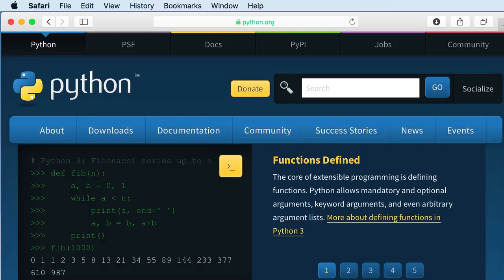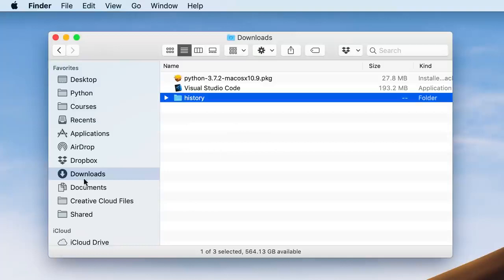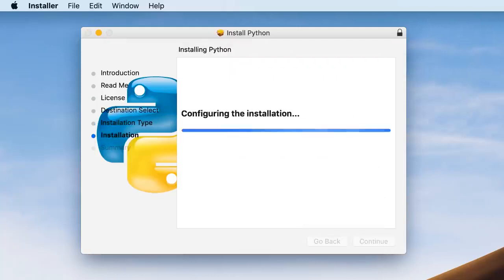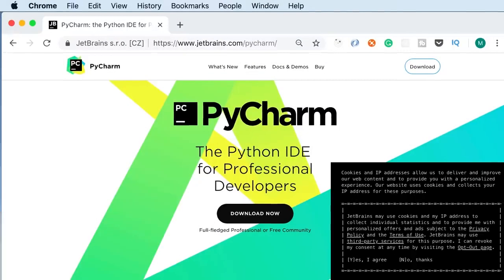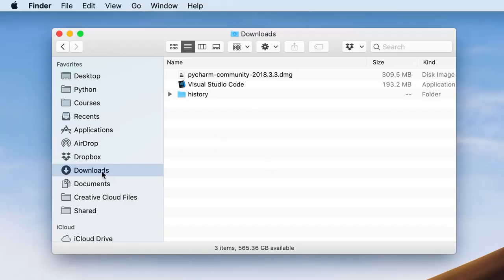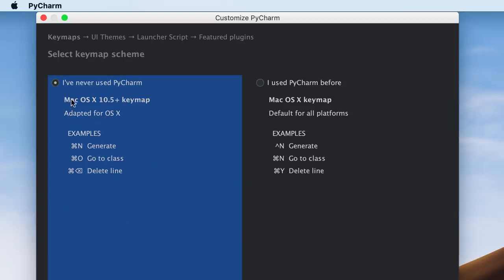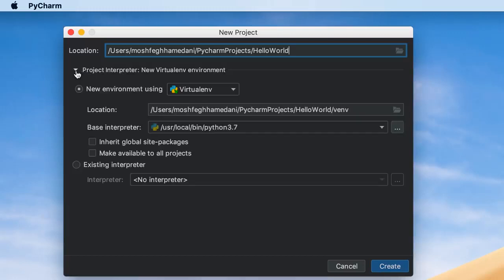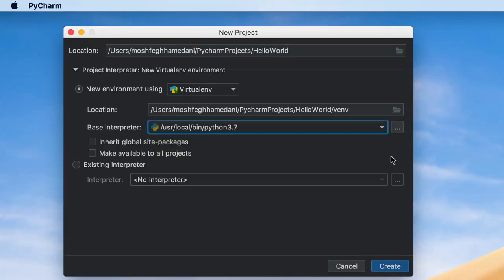Python Tutorial Installing Python 3